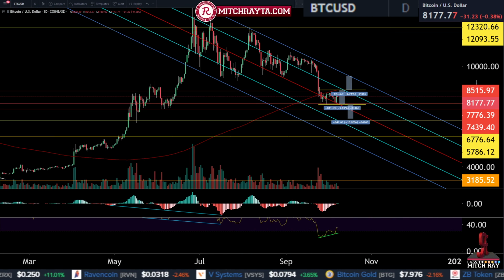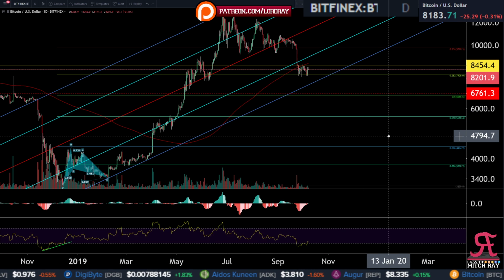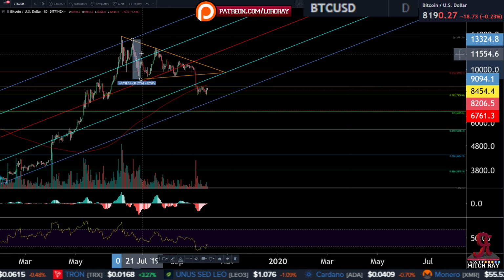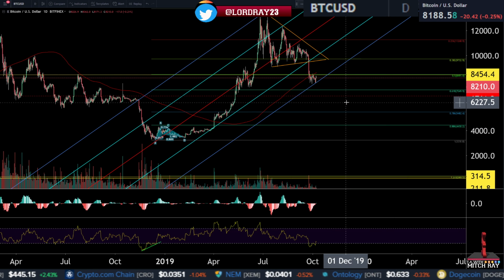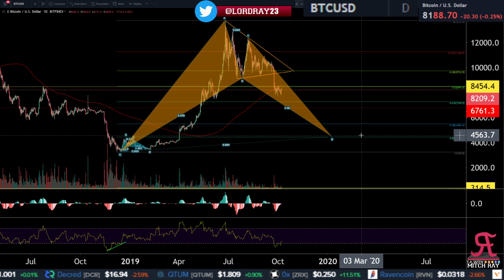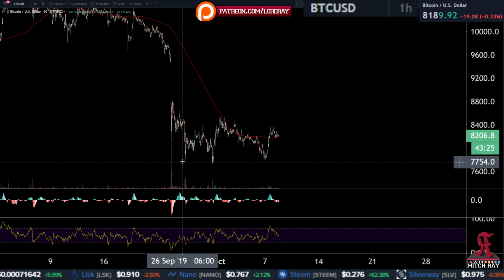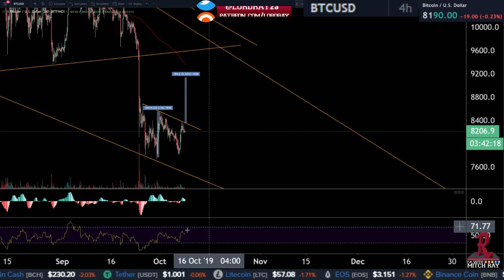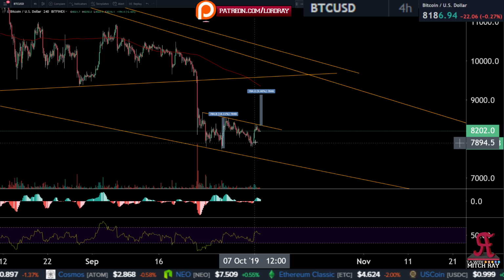Bitcoin Technical Analysis! Where Is BTC Going? Cryptocurrency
In this video, I look at BTC/USD on multiple exchanges, multiple timescales, and log/linear. Trading Bitcoin.